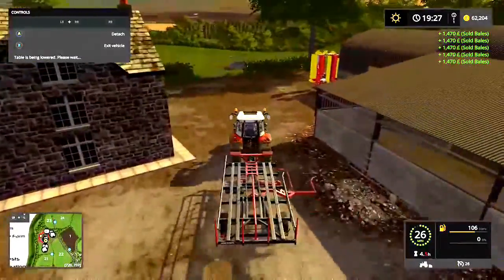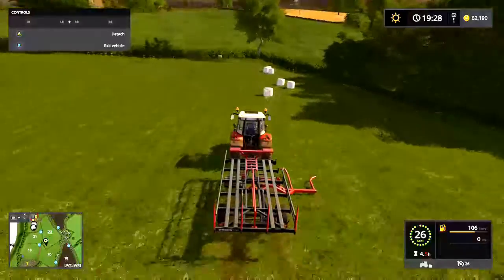Farming Simulator 2017 | Coldborough Park Farm | #3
The upload you all have been waiting for LOL, Selling the field full of wrapped bails for hopefully BIG MONNIES :D Check it out see how much we  get :D